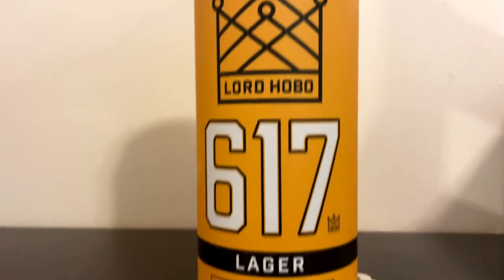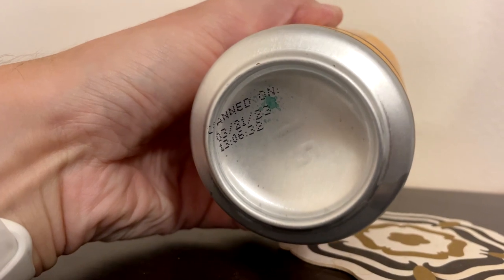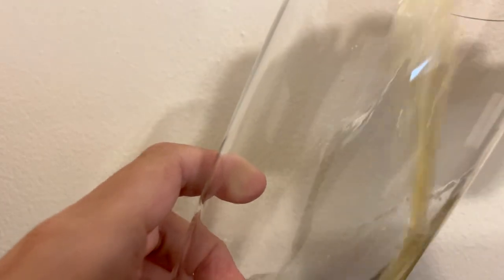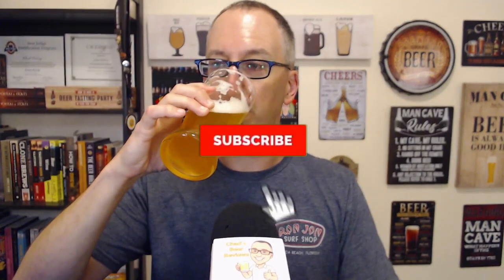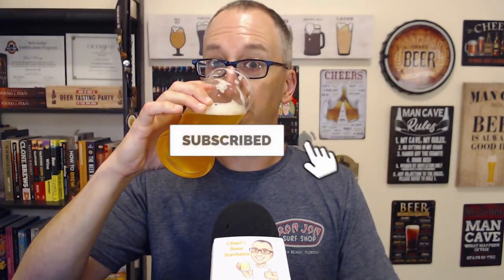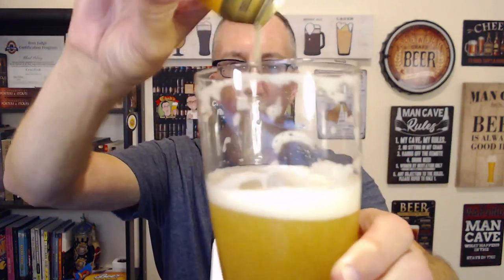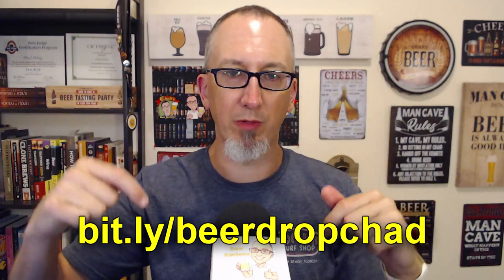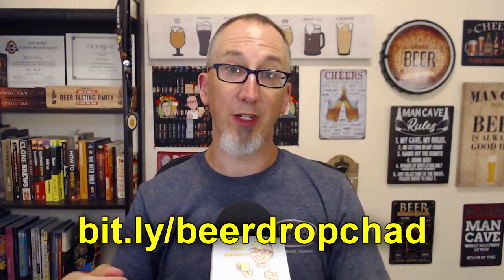𝐋𝐨𝐫𝐝 𝐇𝐨𝐛𝐨 𝟲𝟭𝟳 𝗟𝗮𝗴𝗲𝗿 (what an American craft lager should be!)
617 Lager by Lord Hobo Brewing | Chad'z Beer Reviews episode 1299 (originally published June 5, 2023)
𝓑𝓻𝓮𝔀𝓮𝓻𝔂 𝓓𝓮𝓼𝓬𝓻𝓲𝓹𝓽𝓲𝓸𝓷
Introducing the latest draft pick to the 617 lineup. This golden Lager is as crisp as a winter morning in Boston and more refreshing than the T running on time. While 617 Lager is our most difficult beer to brew, it is hands down our easiest one to drink. Brewed with a single hop and a single malt, the beauty of those ingredients shine through and finish clean with every sip.